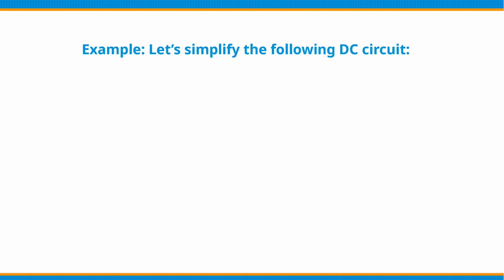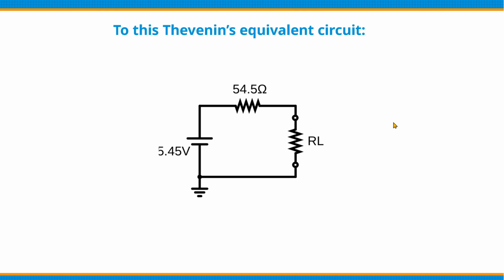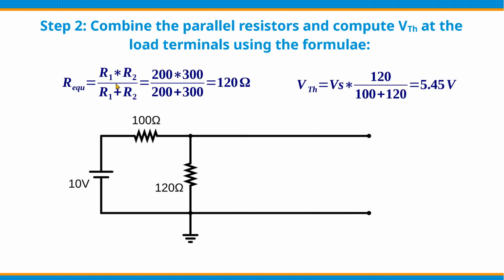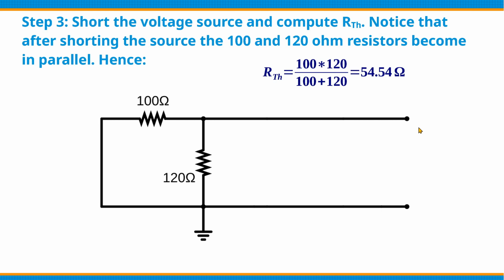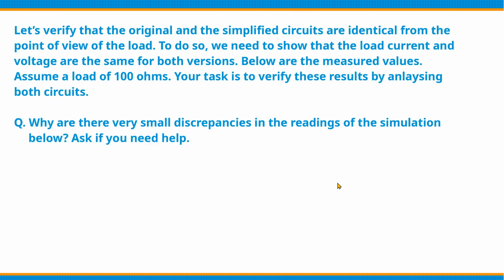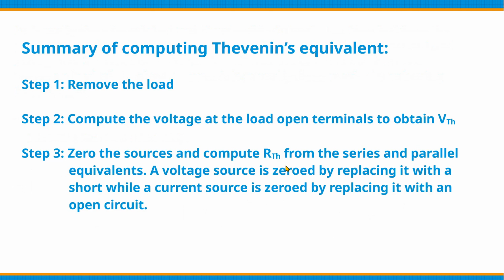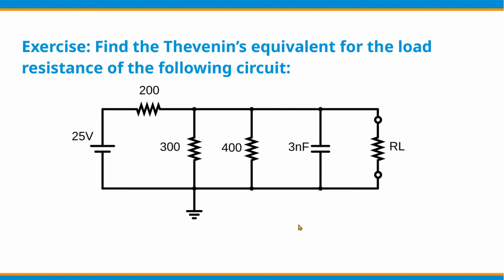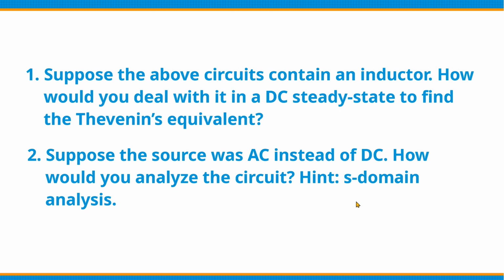Thevenin’s Equivalent: A Technical Review مراجعة تقنية لمكافيء ثيفينين